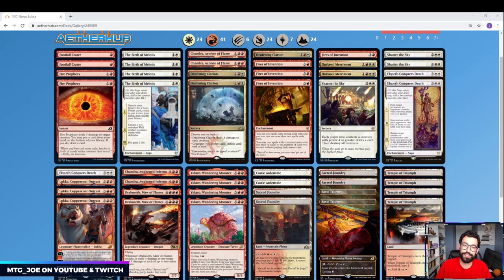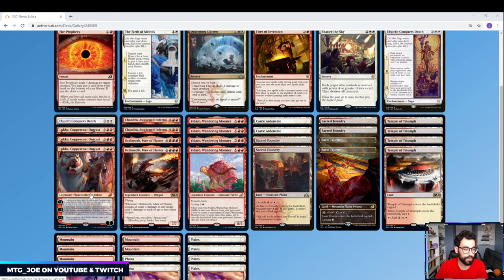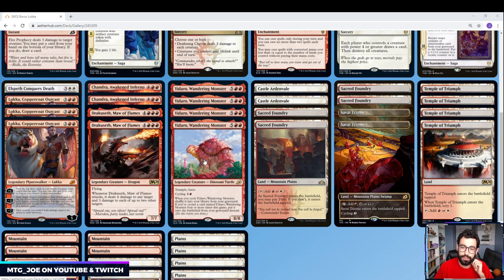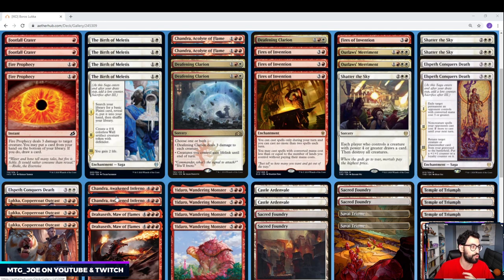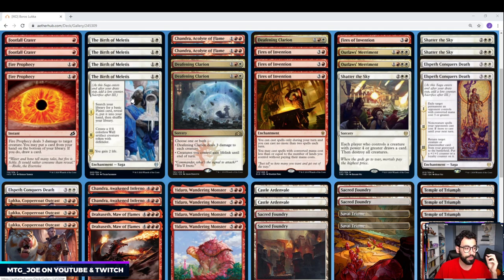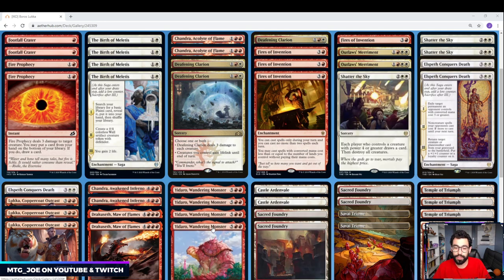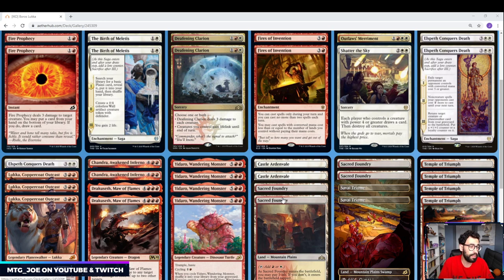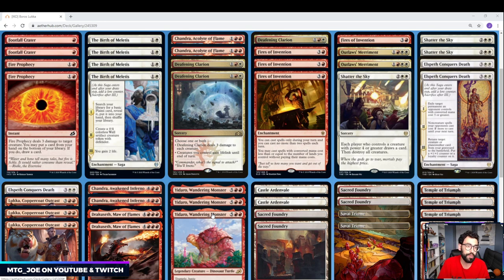Ikoria Pre-Release Deck-Tech - Boros Lukka"Polymorph" Control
As mentioned in the video, I will be participating in the Ikoria Early Streamer event this upcoming Weds, April 15. Will be looking to feature a couple user decks during the early stream.

6 Plains (THB) 279
2 Castle Ardenvale (ELD) 238
4 Temple of Triumph (M20) 257
4 Sacred Foundry (GRN) 254
2 Drakuseth, Maw of Flames (M20) 136
2 Chandra, Awakened Inferno (M20) 127
3 Elspeth Conquers Death (THB) 13
3 Shatter the Sky (THB) 37
4 Fires of Invention (ELD) 125
2 Chandra, Acolyte of Flame (M20) 126
3 Deafening Clarion (GRN) 165
4 The Birth of Meletis (THB) 5
6 Mountain (THB) 285
2 Outlaws' Merriment (ELD) 198